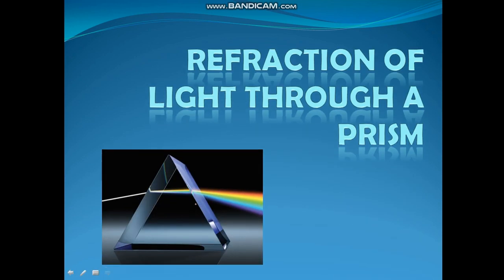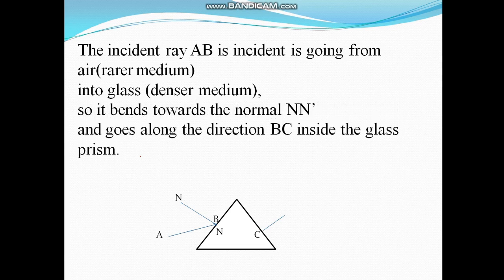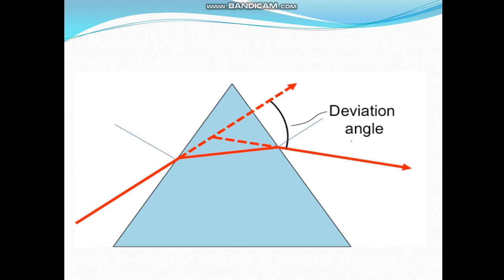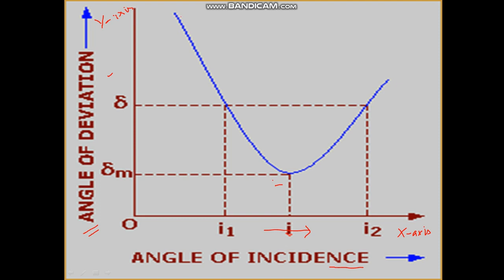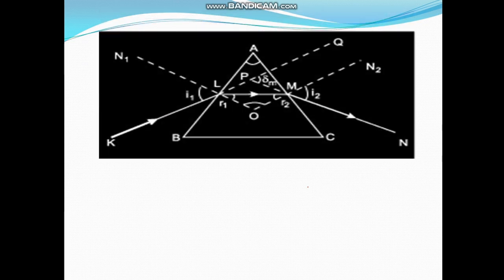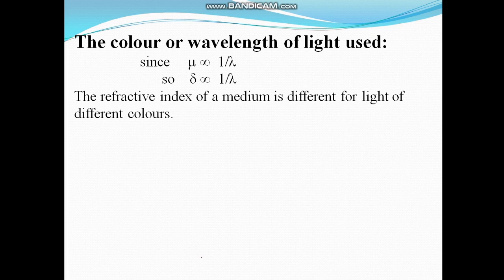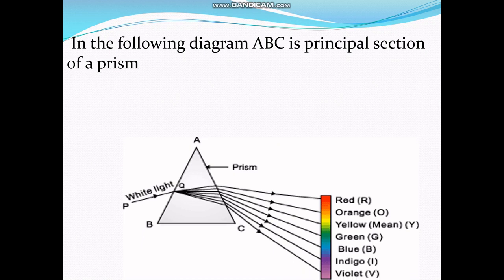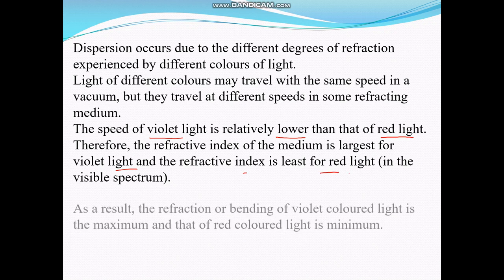PRISM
Refraction of light through a glass prim
Dispersion of light through a prism and cause
Difference between refraction through a glass slab and glass prism